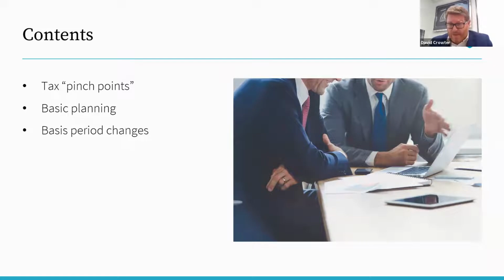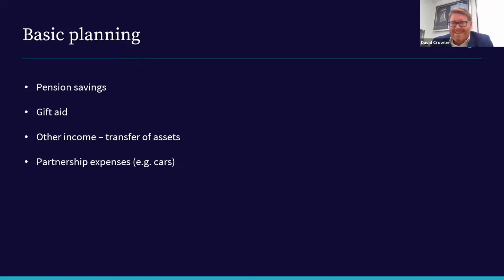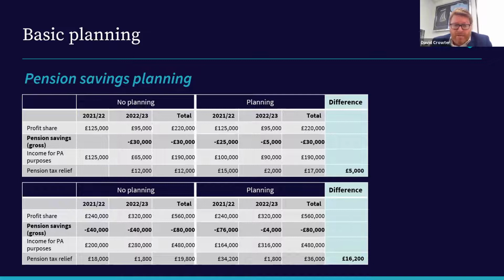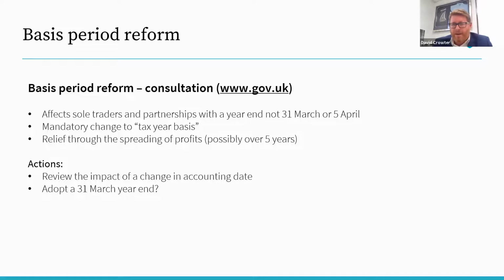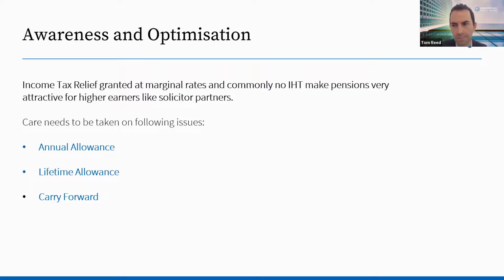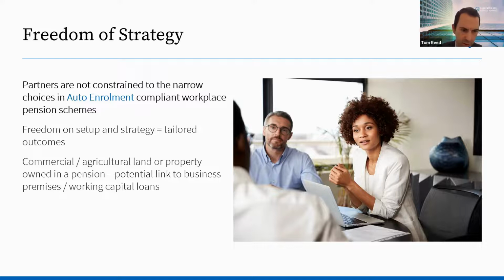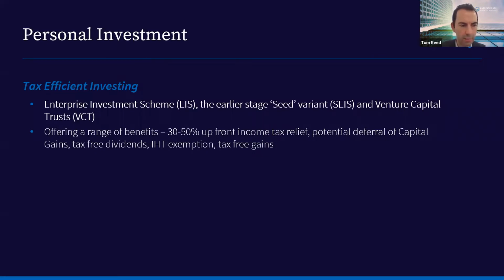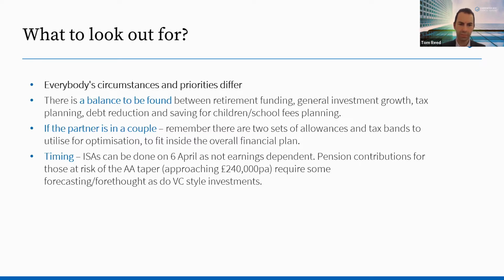Solicitors Update Webinar: Tax and financial planning for Partners | November 2021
Partners of professional practices and legal firms are often unaware of the personal wealth planning opportunities unique to being a partner.

This webinar is designed specifically for partners considering their future finances and looking to understand the options available.

Our experts talk you through the most tax efficient options including:

- Pension planning as a source of future income and a tax-saving strategy
- Tax efficient investing and ways of saving for the future
- Protection for partners and your employees
- Tax planning for other investment incomes and assets

Information correct as of November 2021.